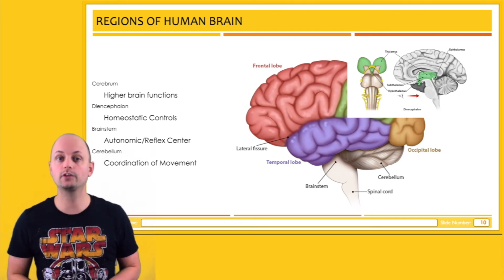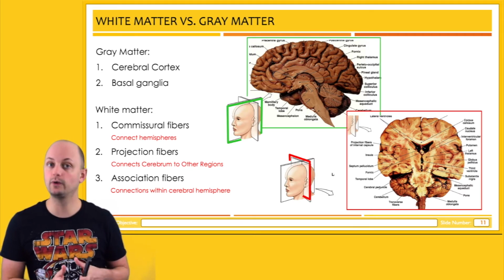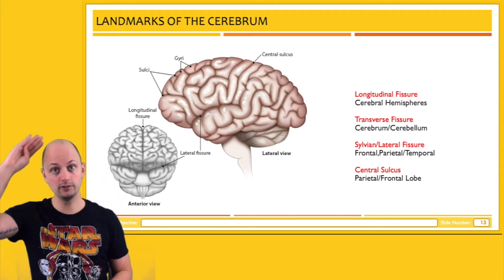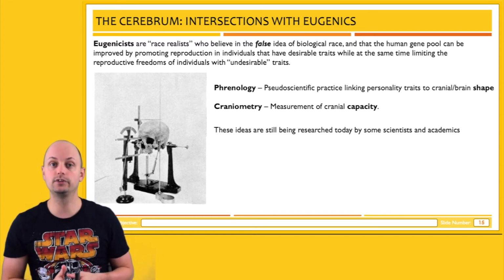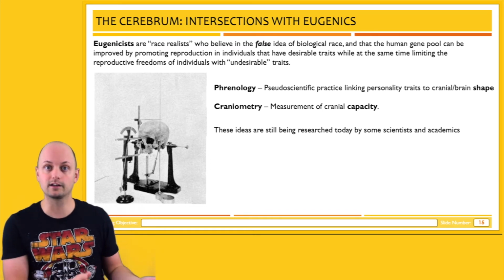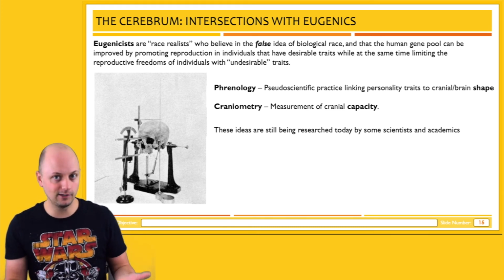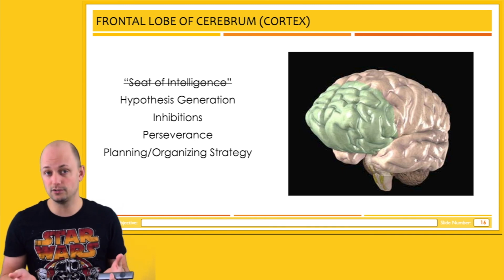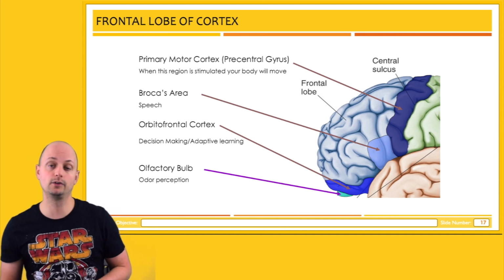Unit 11: Part 3